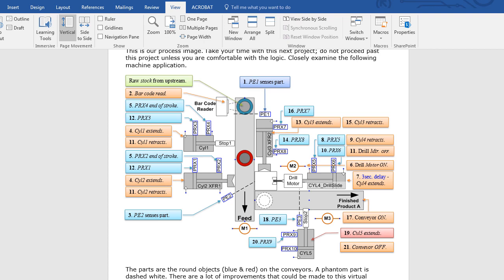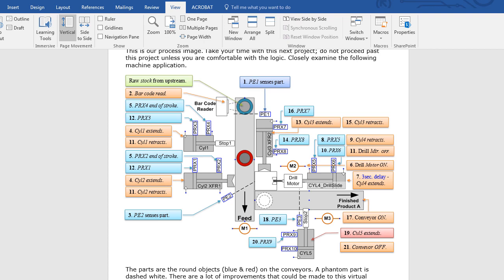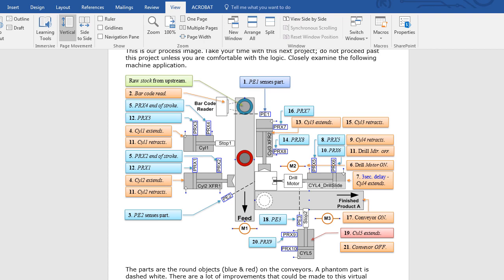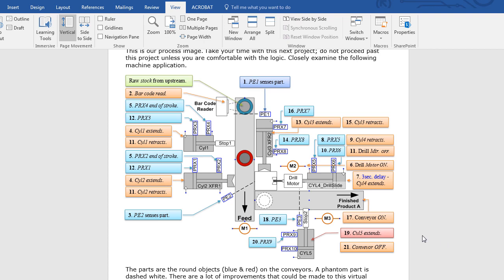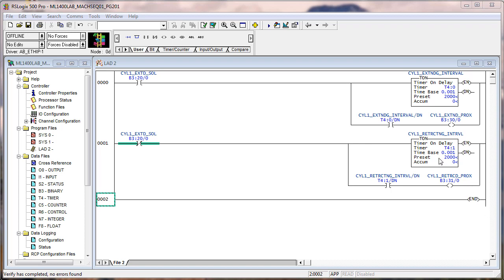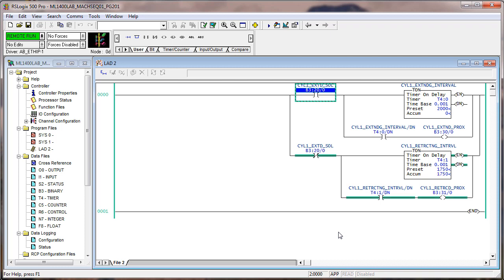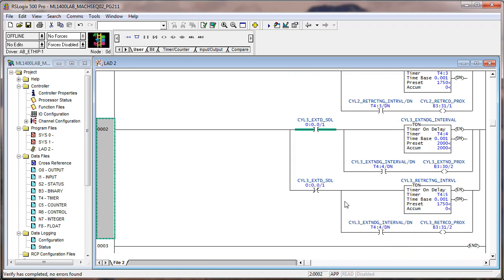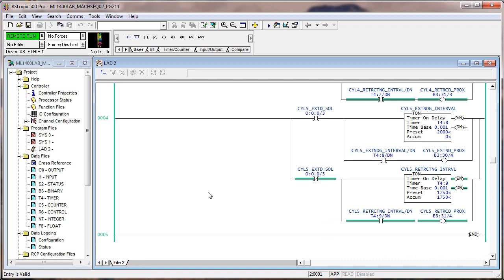29A - ML14 Machine Sequencing V2 - P8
Virtual machine programming and sequencing...